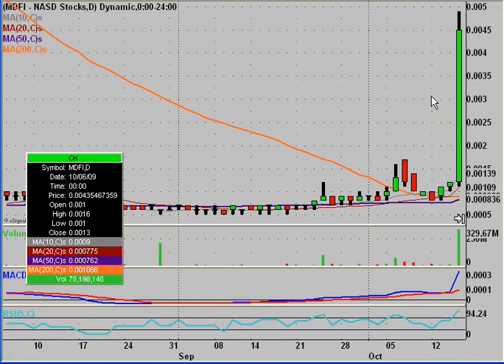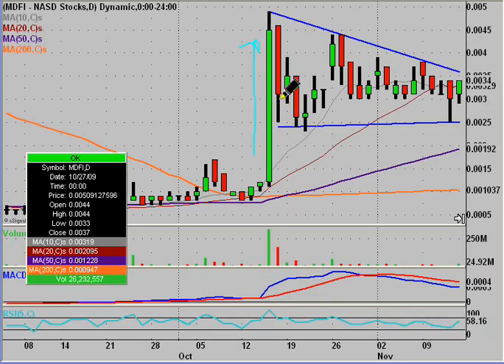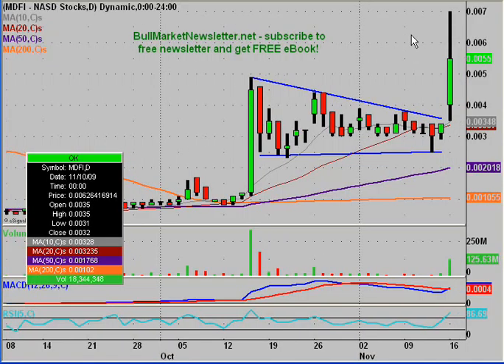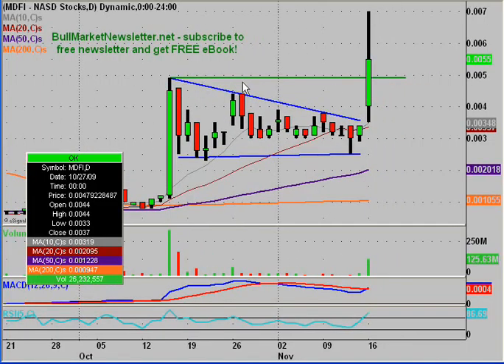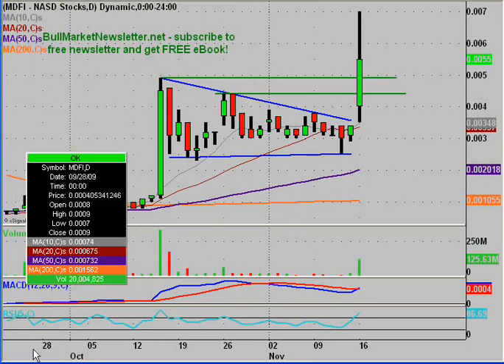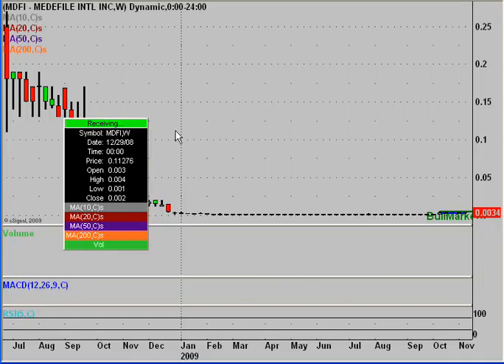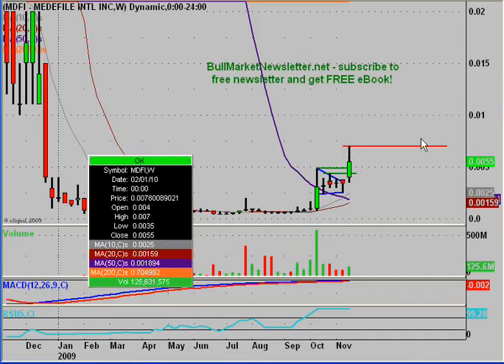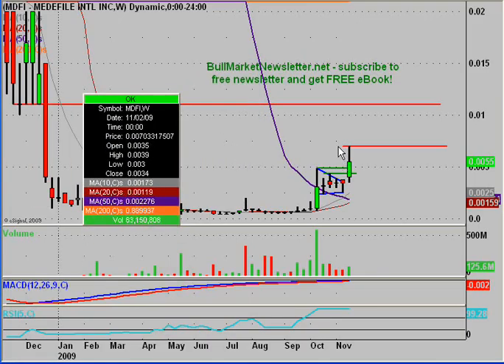MDFI Stock Trading Chart_ 11/16/2009